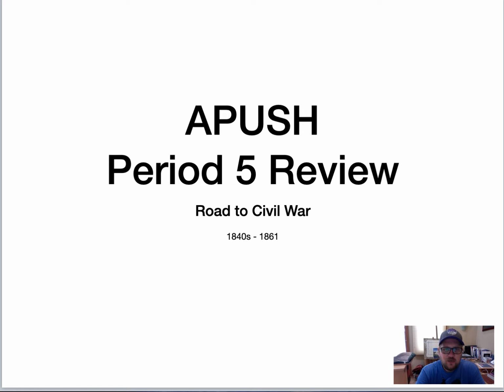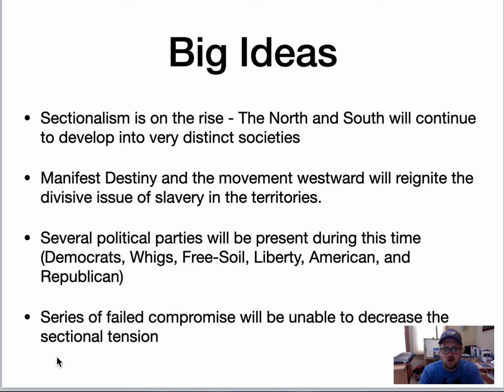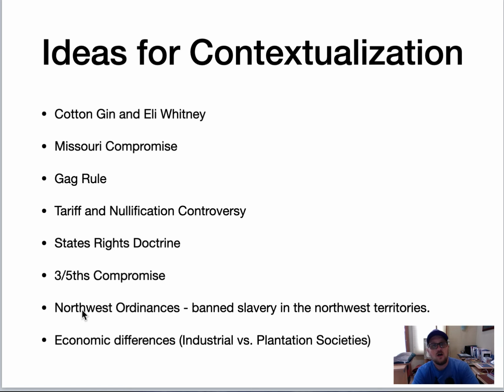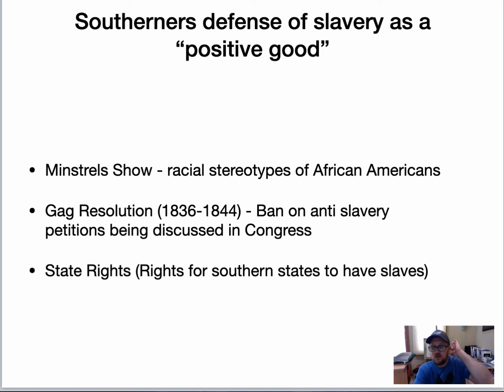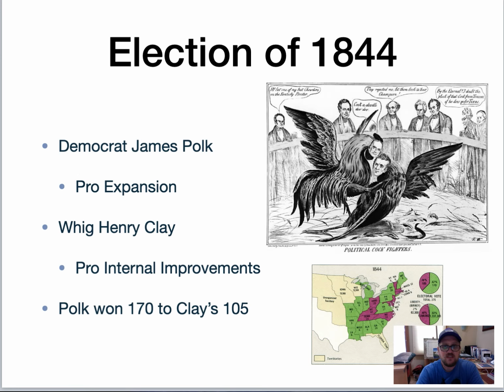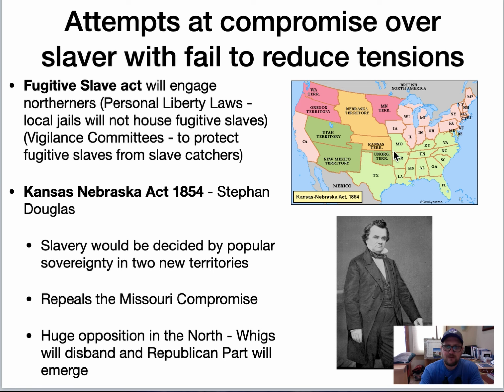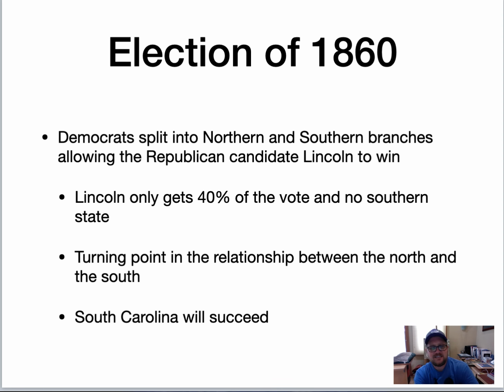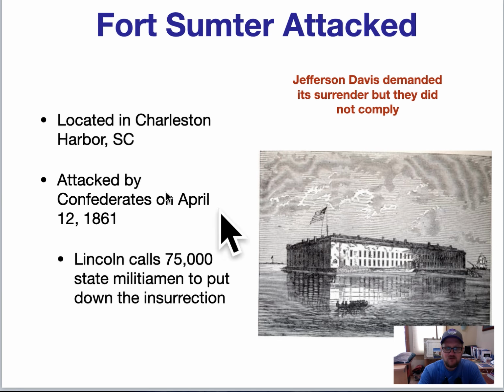APUSH Period 5 Review Part 1 1844 1861